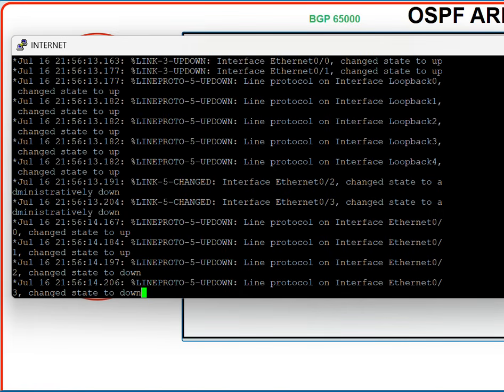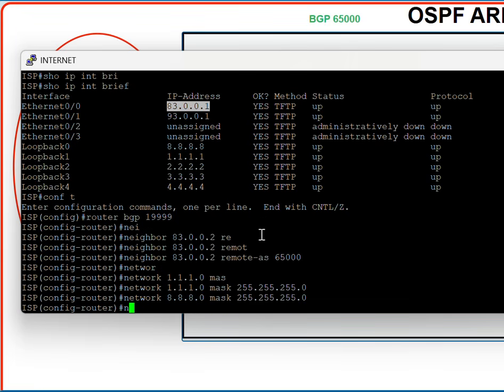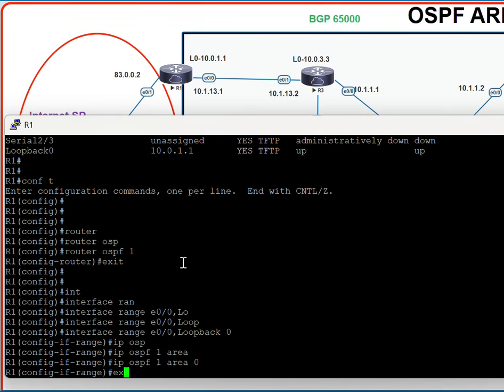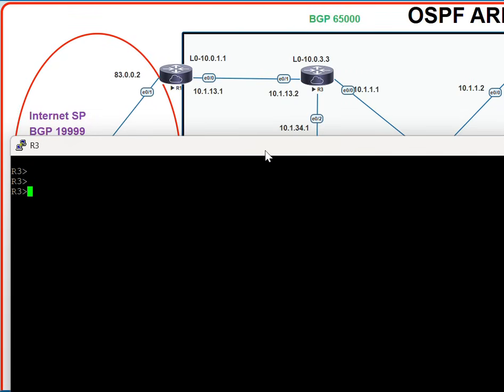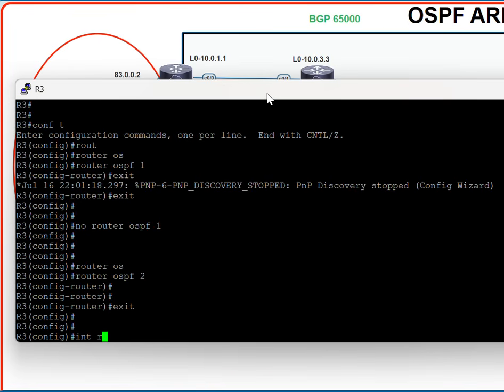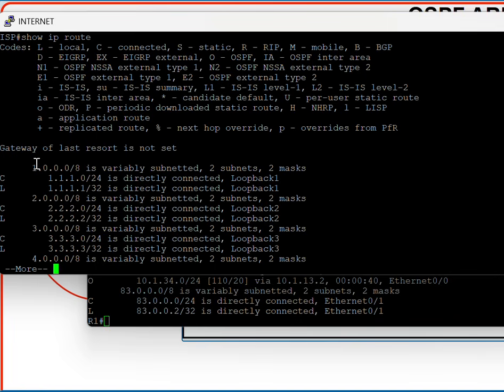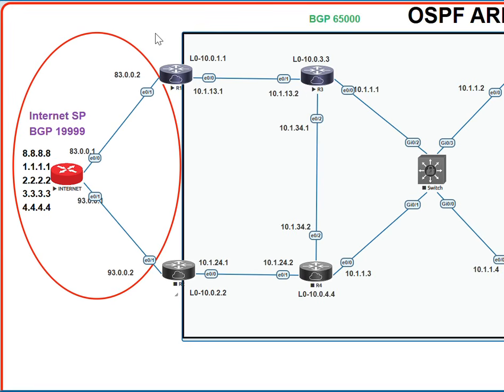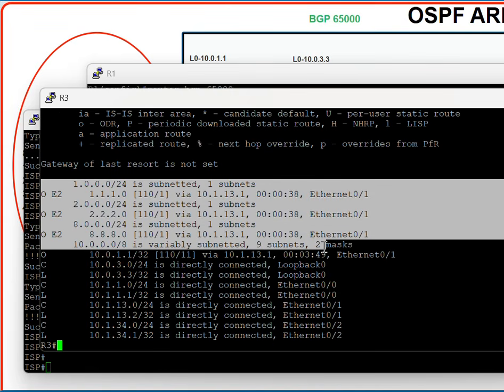Validating Route Redistribution Between IGP and EGP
Welcome to TCP Expert Labs.

In this lab, we validate route redistribution between OSPF (IGP) and BGP (EGP) using a simple two-domain topology.

I wanted to validate whether route redistribution is influenced by the IP address space being advertised. Since the OSPF domain uses RFC 1918 private addresses (10.x.x.x) and the BGP domain advertises public prefixes, I wanted to test whether this would affect route redistribution.

We'll configure bidirectional redistribution at R1 and verify whether routes are successfully exchanged between OSPF and BGP.

This lab demonstrates that route redistribution operates between routing protocols, not based on whether the advertised prefixes are private or public IP addresses.

Topics Covered
OSPF to BGP Route Redistribution
BGP to OSPF Route Redistribution
Bidirectional Route Redistribution
Route Verification
Validating Redistribution Behavior